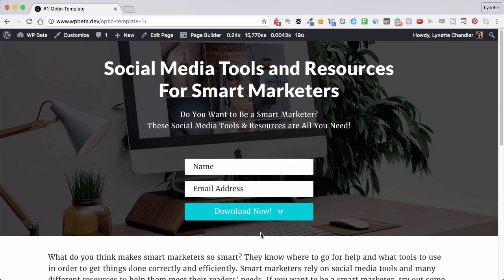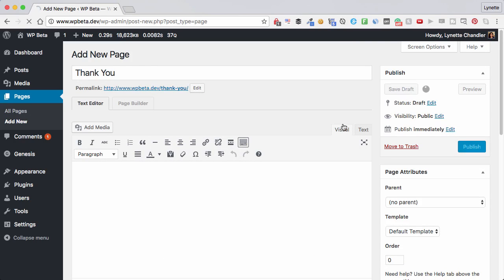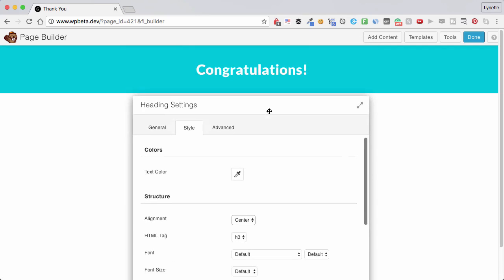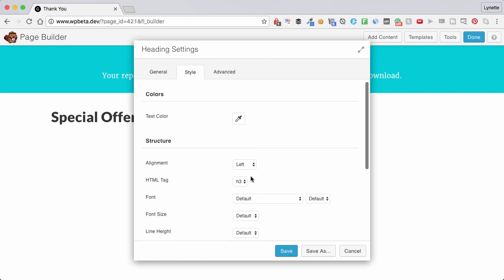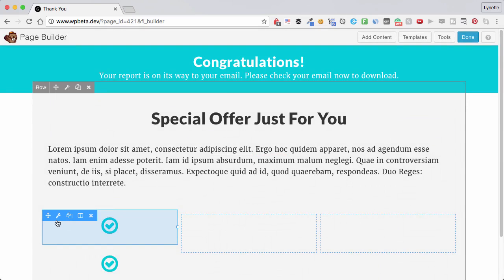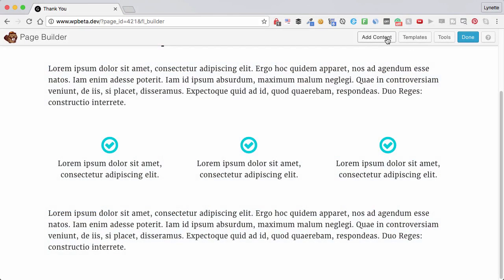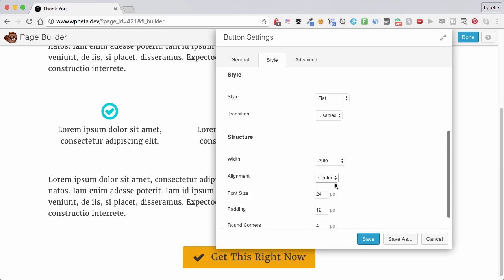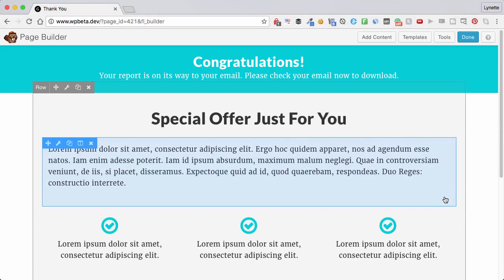How To Build Repeatable Thank You Pages With WordPress #3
In this video, I'll show you how to create a profitable thank you page and make it so you can rinse and repeat super fast. Don't miss session 1 and session 2 And, for a full list of resources mentioned,